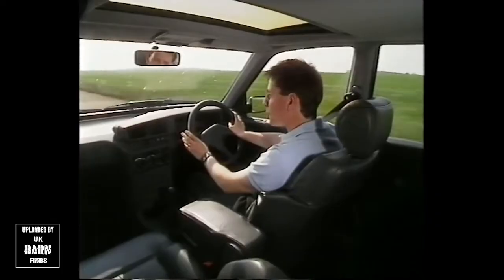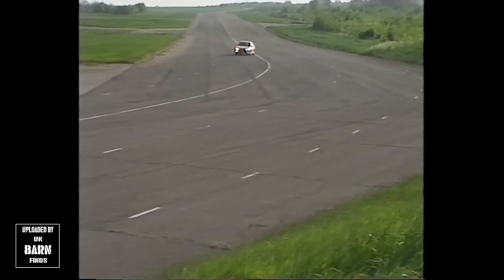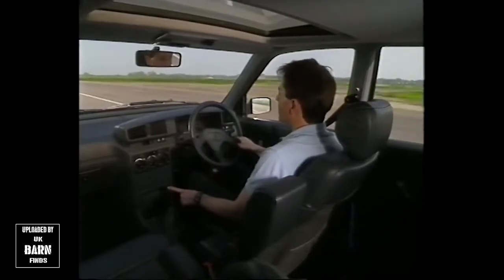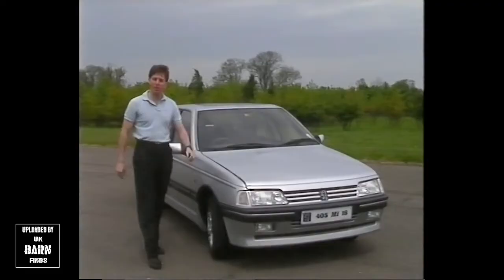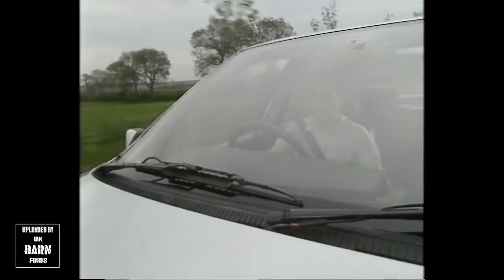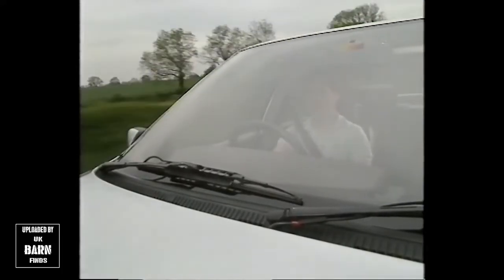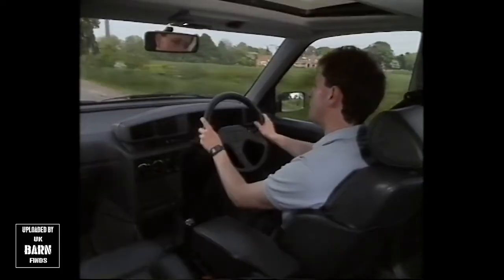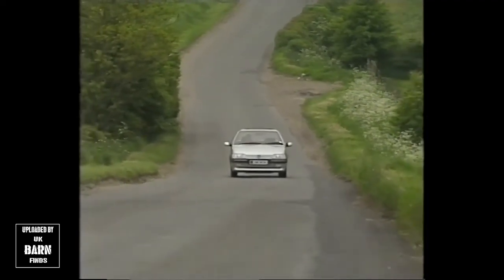Peugeot 405 Mi 16 Original UK Launch Video Featuring Martin Brundle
A Peugeot 405 Mi 16 promotional video, which we managed to obtain on VHS, featuring a very young and knowledgeable Martin Brundle. The car market was extremely competitive back in the 1980's and companies like Peugeot would often create mini film reviews of their cars to tempt buyers.

The 405 Mi 16 was the sporty version of an already fantastic executive model and would have definitely appealed to the motorway driver who demanded a bit more in the way of performance.

In this video, Martin Brundle shows just how smooth and capable the 405 Mi 16 was at speed around the Bruntingthorpe Track and then gives an overview of the exterior and interior features of the car.